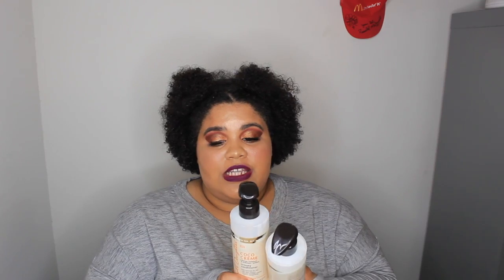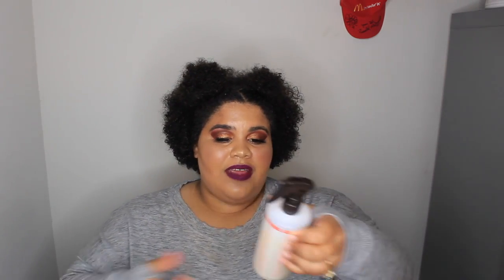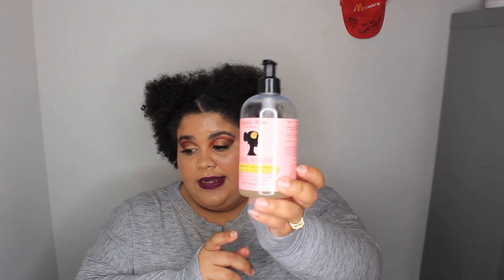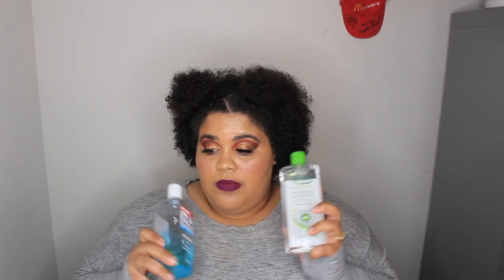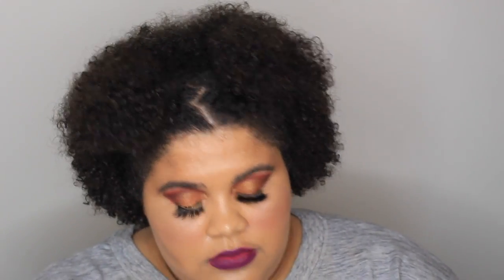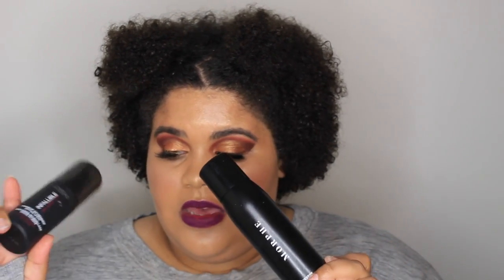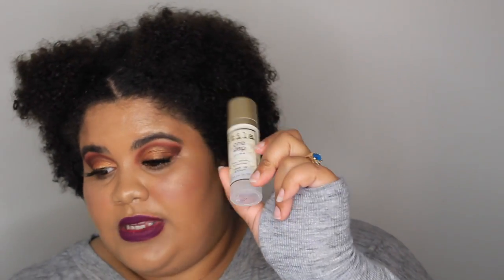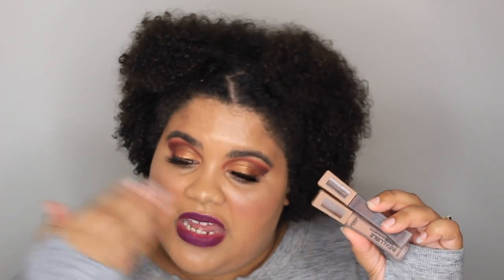2018 End Of The Year Goodies...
Eveything you need to know is here
Cetaphil($5.27)
noxzema walmart($4.99)
micellar cleansing water ultra($8.99)
clean and clear toner walmart($4.27)
neutrogena makeup wipes ulta($12.49)
l'Oreal voluminous mascara walmart($7.99)
l'Oreal infallible pro-matte liquid lipstick  360 angora wlamart($7.97)
l'Oreal infallible pro-matte liquid lipstick 364 milk and cookies walmart($7.97)
maybelline fit me concealer walmart($5.99)
l'Oreal infallible setting spray ultra($16.99)
Morphe 350m eyeshadow palette morphe.com(24.00)
Morphe jaclyn hill palette bling boss, armed and gorgeous ($30.00)
Carol's Daughter shampoo and conditioner coco cream amazon($16.06)
carol's daughter shampoo and conditioner almond milk amazon ($16.06)
softsheen carson's hydra stem amazon($14.99)
blueberry bliss curl control paste amazon($11.89)
black jamaican castor oil amazon($8.99)